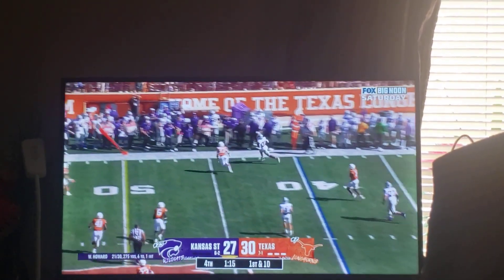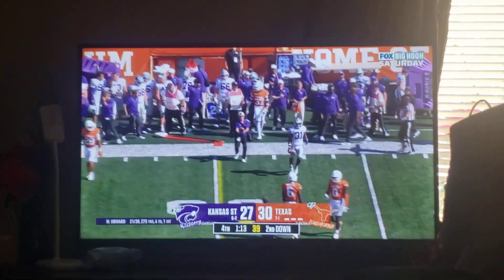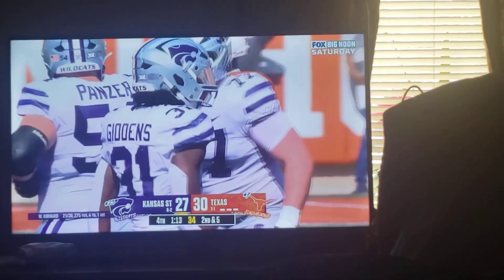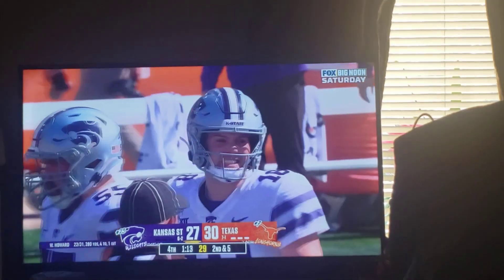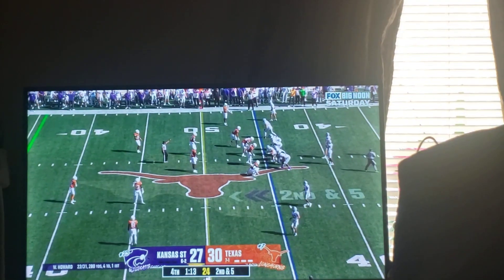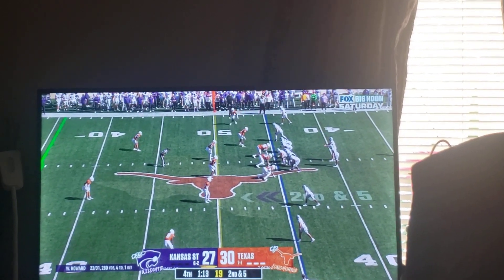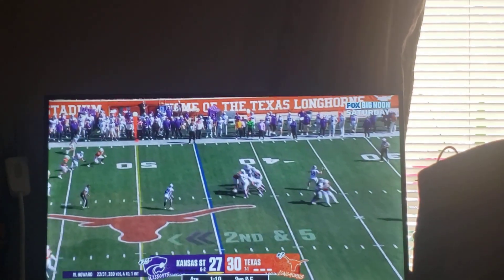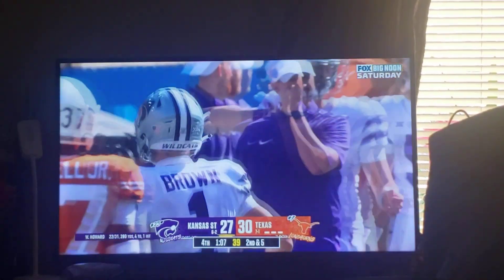Kansas State Wildcats Vs. Texas Longhorns. 11/4/2023.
The Kansas State Wildcats playing against the Texas Longhorns.